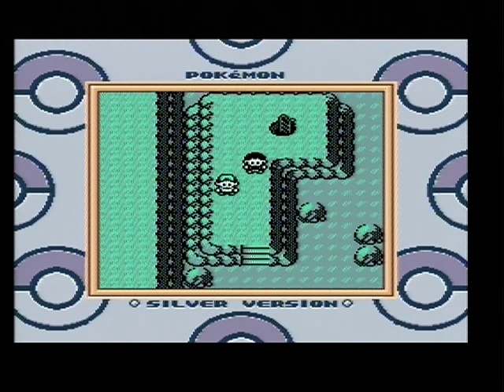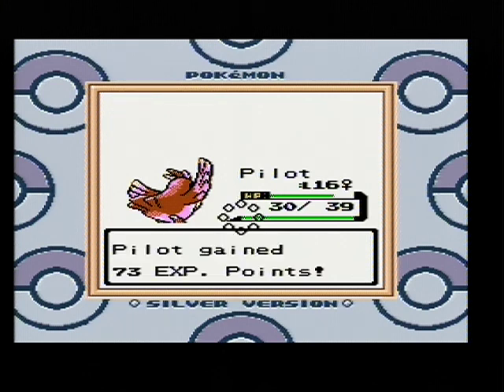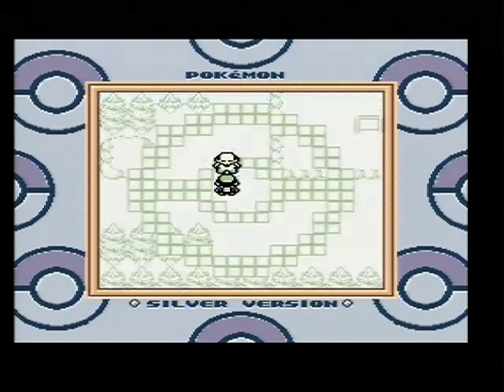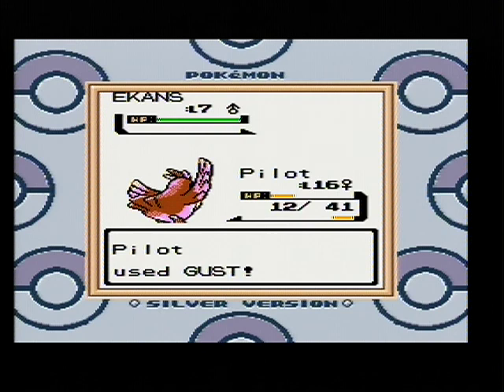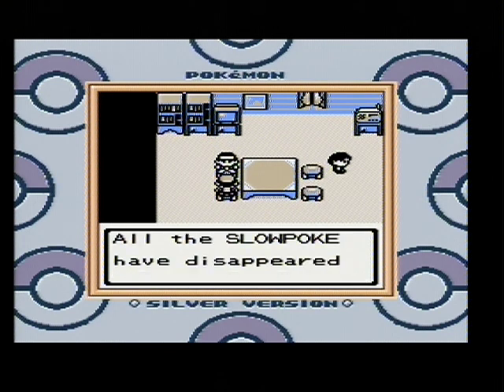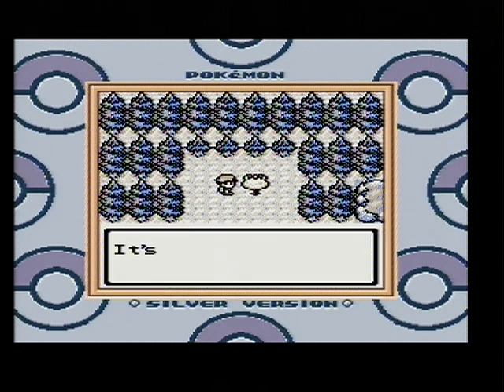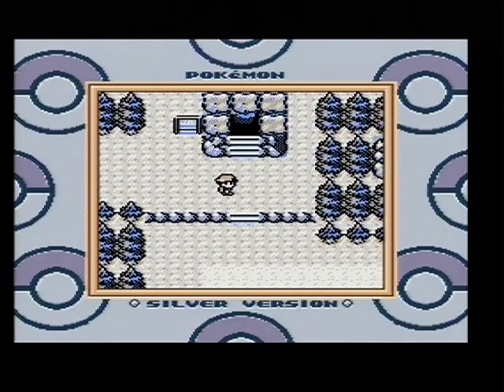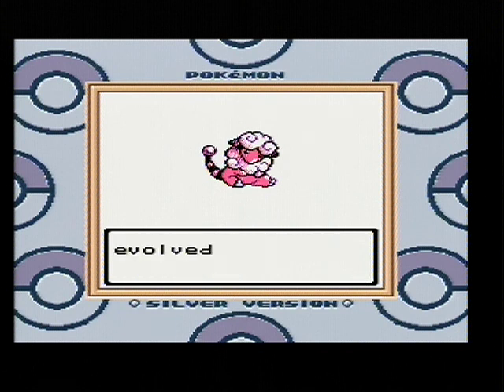Let's Play Pokémon Silver - Part 9: Slowpoke Well and Team Rocket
In this video we arrive at Azalea Town, only to find out that all the Slowpoke have disappeared. A man named Kurt tells us all about Team Rocket and their evil plan over at the Slowpoke Well.

Pokémon Gold/Silver is the second generation in the series, made by Game Freaks and published by Nintendo for the Game Boy, although developed with Game Boy Color in mind.

I'm using my Super Game Boy adapter for Super Nintendo in order to play the original cartridge. That makes it possible for the games to be played on a TV display using the Super Nintendo controller.